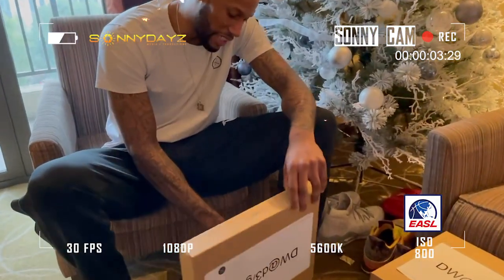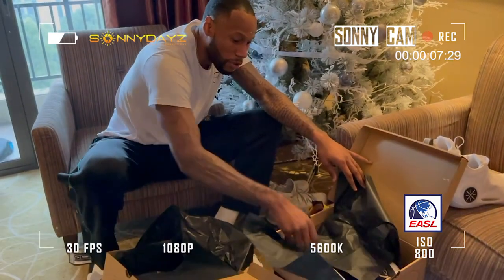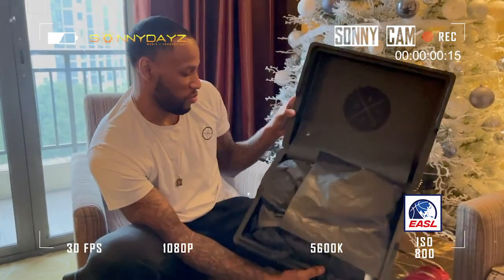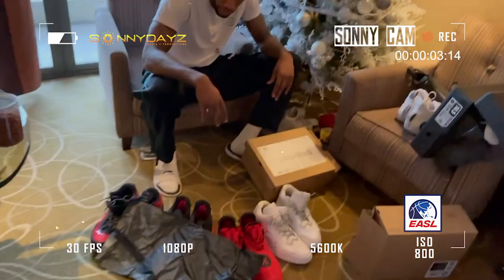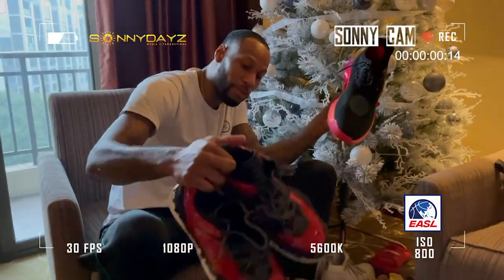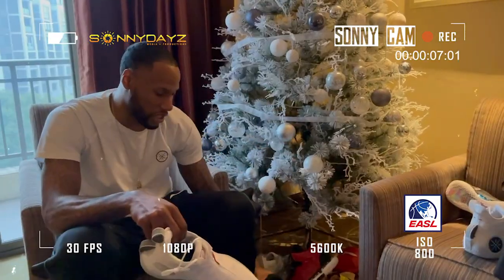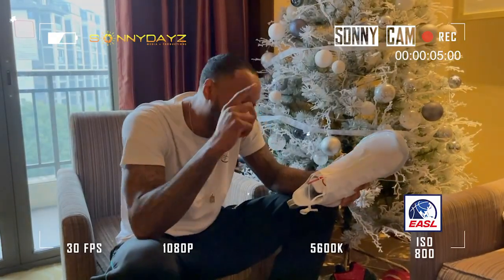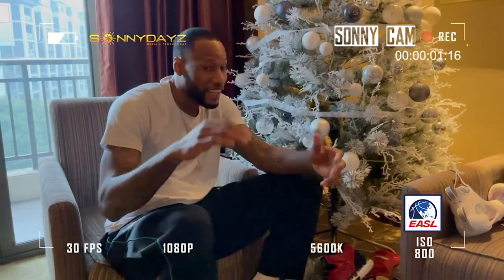EASL x Sonny Cam ☀️📹 Road to Three Peat | CBA, Sonny Weems, Li-Ning WoW 9 Unboxing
☀️📹 Sonny Weems unboxes the new Li-Ning WoW 9 packs and shows us his favourite shoes he's been hooping in this season!

In collaboration with Sonny Weems and Sonny Dayz Media & Production, East Asia Super League presents ☀️📹 SonnyCam! The series will chronicle Weems’ road to a three-peat with a CBA dynasty, the Guangdong Southern Tigers.

YouTube:  @East Asia Super League